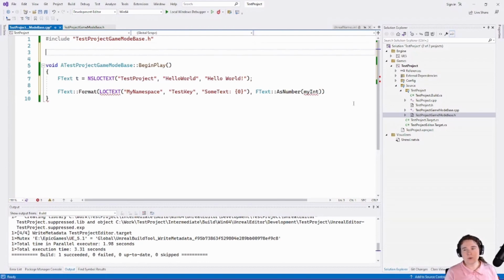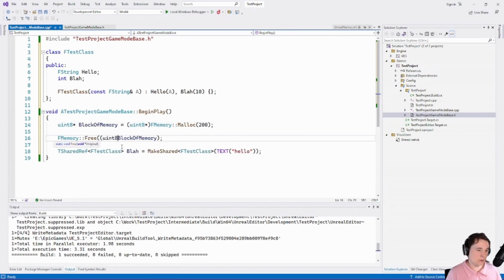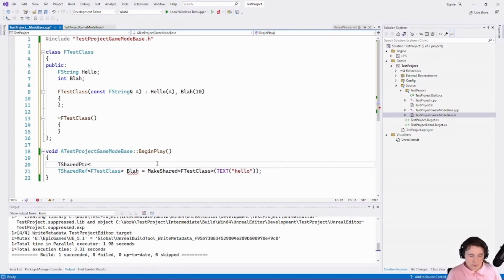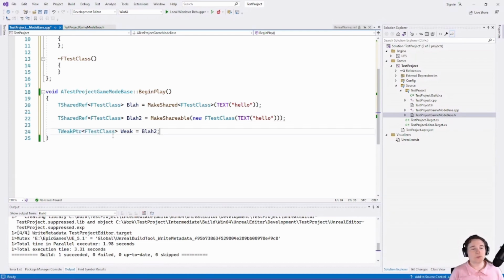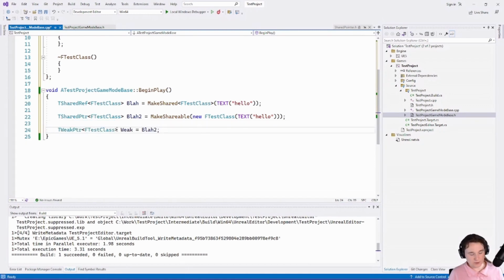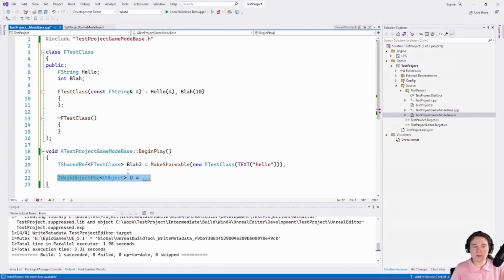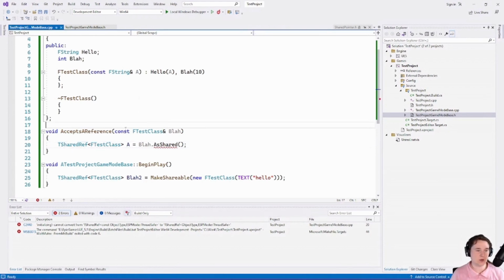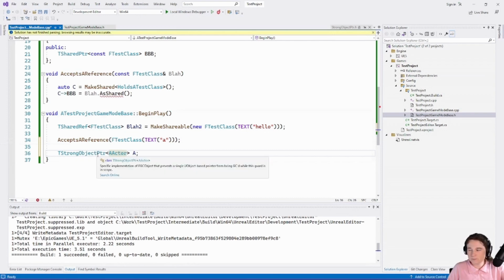5. Shared pointers and memory lifetime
*Synopsis*
We've had one session on pointers yes, but what about a second session on pointers? ;)

In Unreal Engine C++, we don't actually use raw pointers all that often. Instead, we use the shared pointer templates such as TSharedPtr so that the classes and structs we allocate are automatically reference counted.

This session covers everything you need to know about shared pointers in Unreal Engine C++, including how to allocate things with MakeShared, weak pointers with TWeakPtr and using TSharedFromThis.

*Speaker*
June Rhodes - She/Her

June is the owner of Redpoint Games, where she develops multiplayer and online-focused plugins for the Unreal Engine Marketplace. June has over a decade of programming experience, and has been writing low level C++ code for Unreal Engine for the last few years.